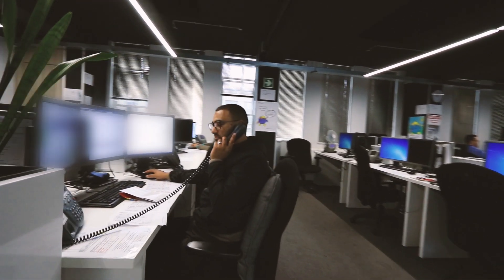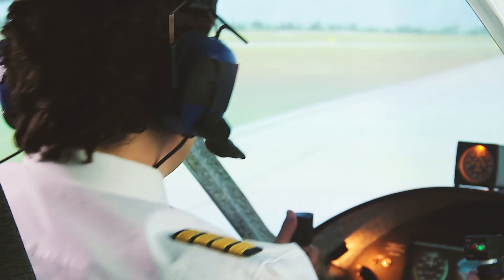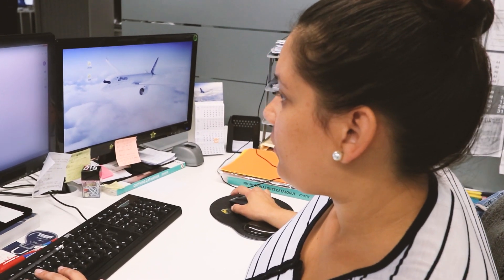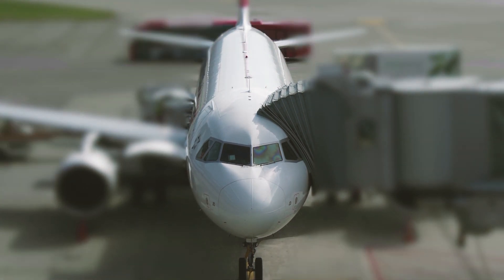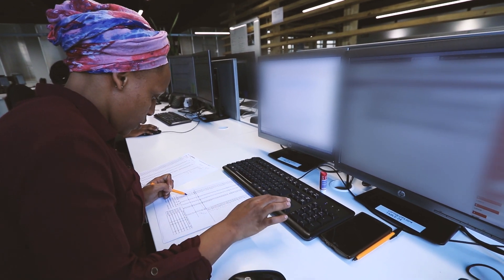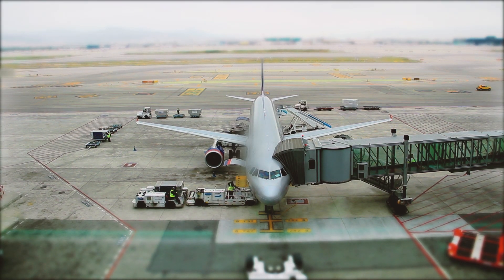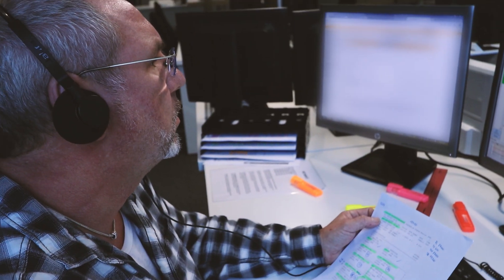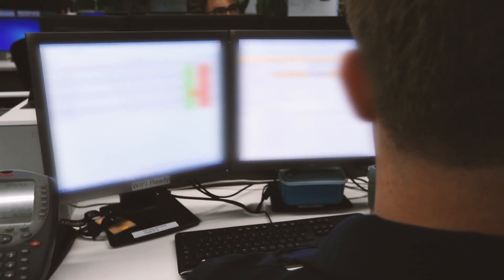GLC & Ramp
Somewhere in the world a flight is departing and landing, because of the work our teams at Global Load Control are doing in the background. This video provides a better understanding of the amazing scientific processes and logistics involved in getting every plane safely off the ground and safely to its destination and on time!